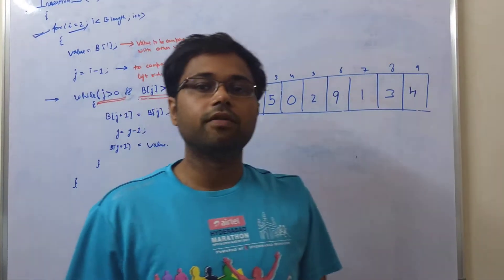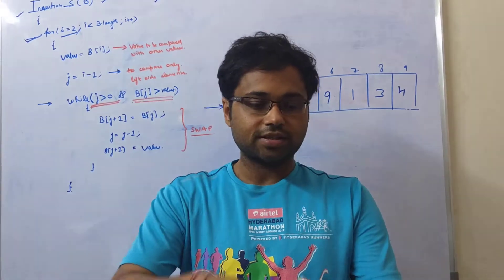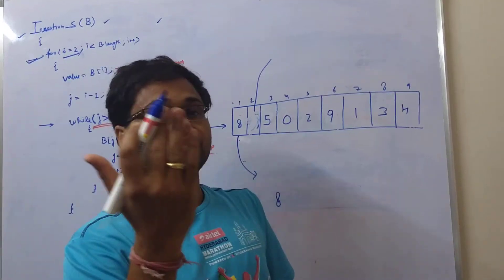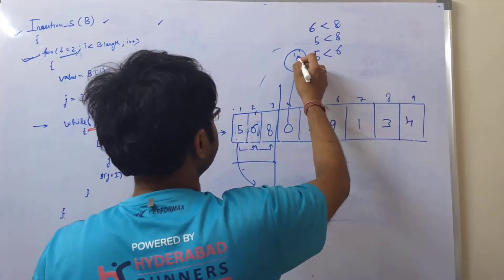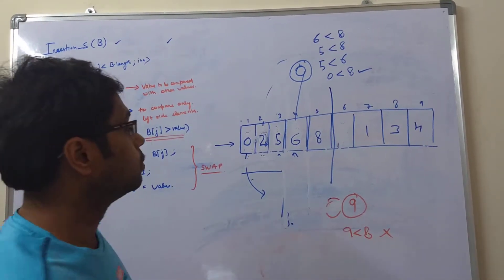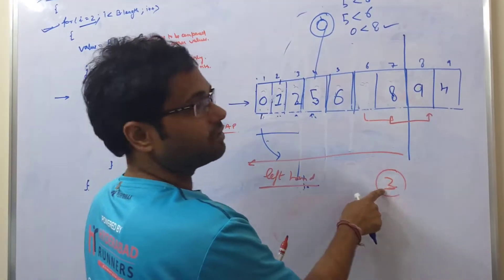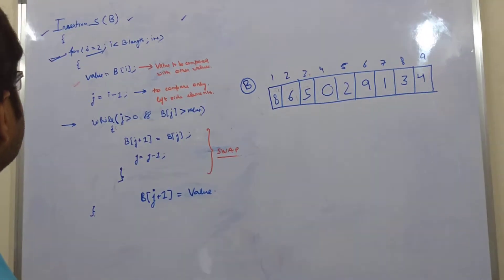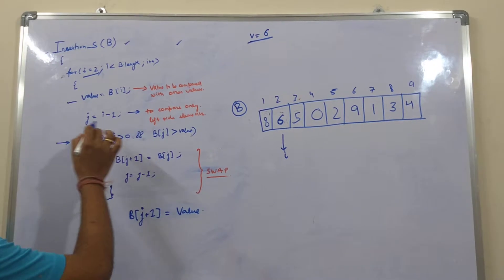Data Structure and Algorithm Sorting - Insertion Sort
ALGO INSERTION SORT